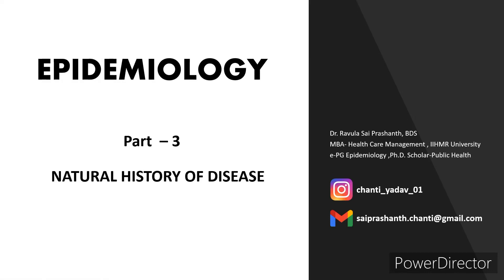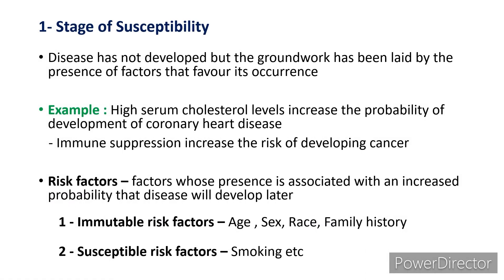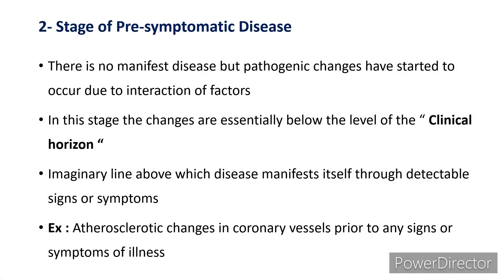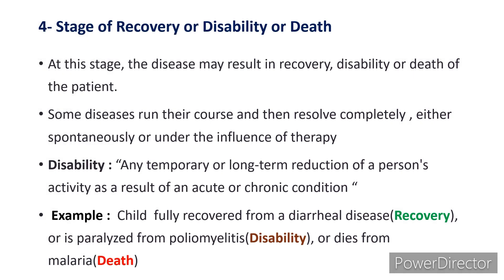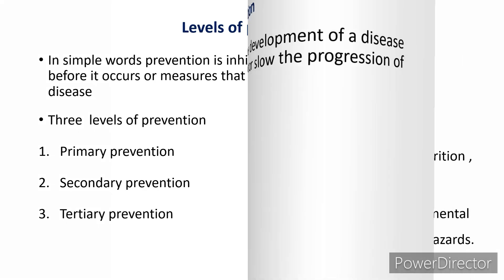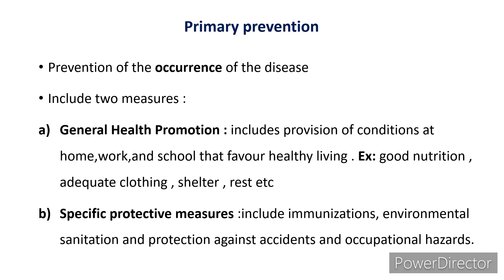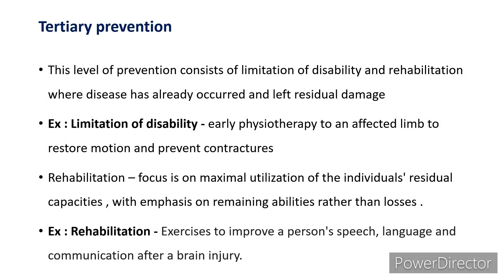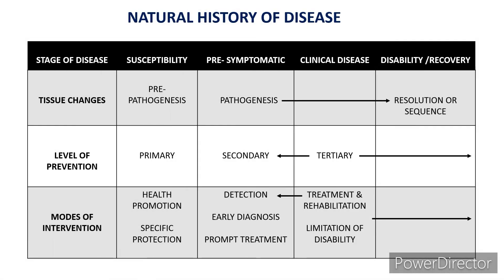Epidemiology Part - 3 - Natural History of Disease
This is a simplified lecture series for quick revision and easy understanding of Epidemiology.

This series caters to Public Health students, MPH, MHA, MBA students, UGC NET & NEET aspirants.

You are also encouraged to post your doubts in the comment section.

Dr. Ravula Sai Prashanth
BDS, MBA-Health Care Management
Ph.D. Scholar - Public health
IIHMR University, Jaipur